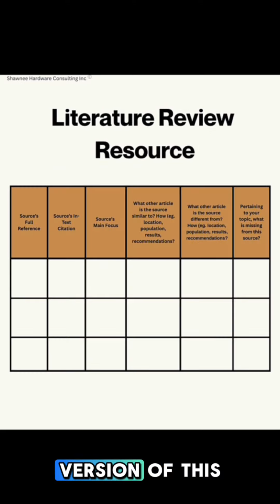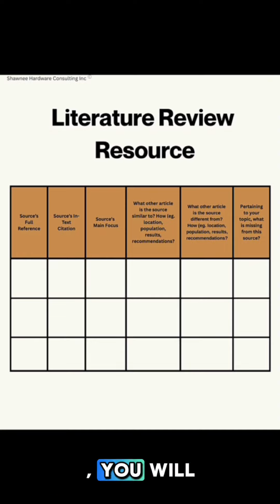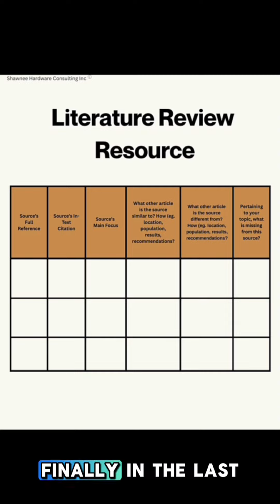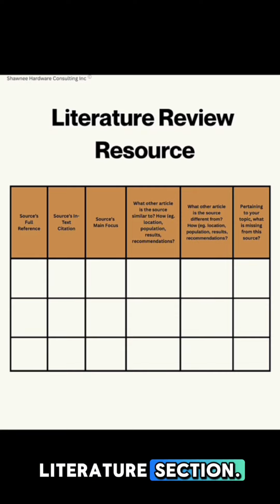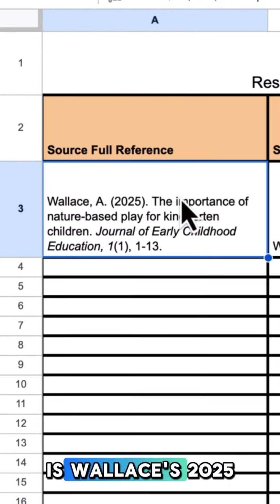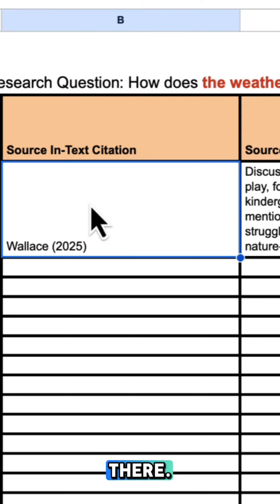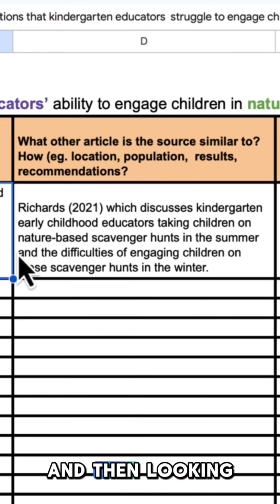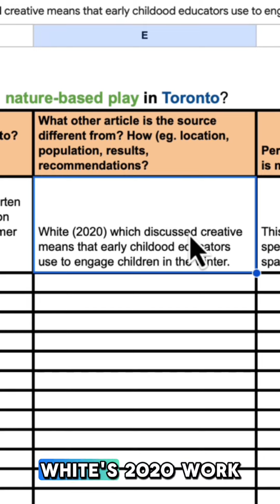Useful Literature Review Resource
This resource will help you to organize your literature review sources.